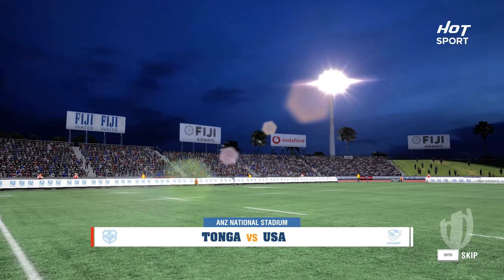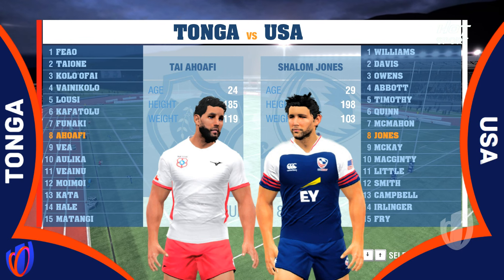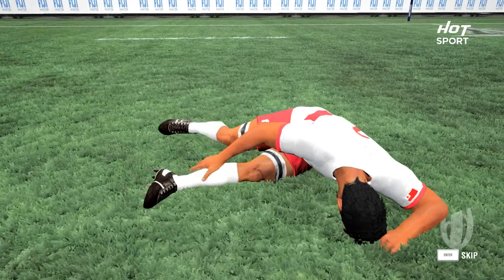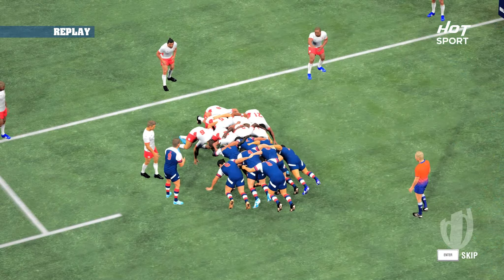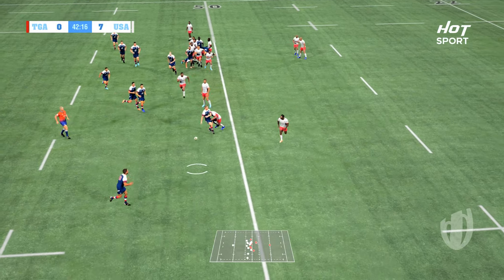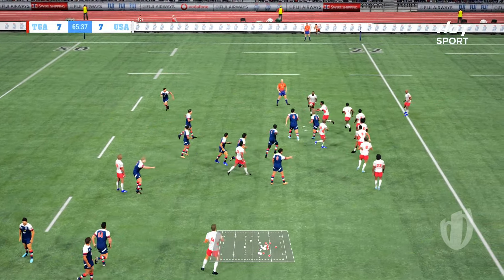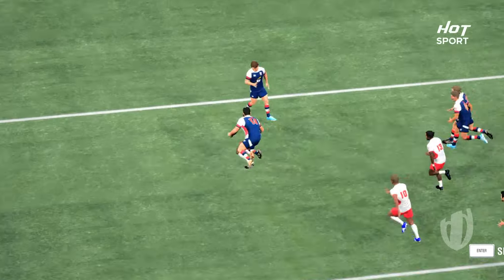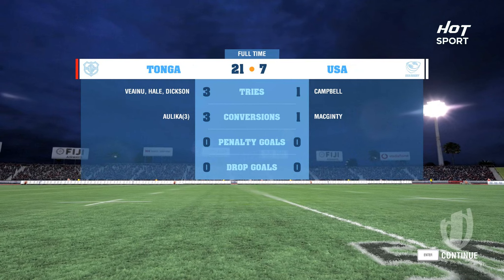HIGHLIGHTS I Tonga v USA RUGBY WORLD CUP 2023 I Game 9 - Rugby Challenge 4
Highlights of Rugby World Cup 2023 Pool A match-up ROUND 1 (Game 9)
Full game available on Hot Sport Exclusive. Sign up for free and start watching exclusive content!
Tap the like button for more Rugby Challenge 4 BE A PRO!🔥

My Rugby Challenge 4 BE A PRO playlist! stay up to date with the series:

"I appreciate any and all gifts!"

Video editing: @Hotstop Kid